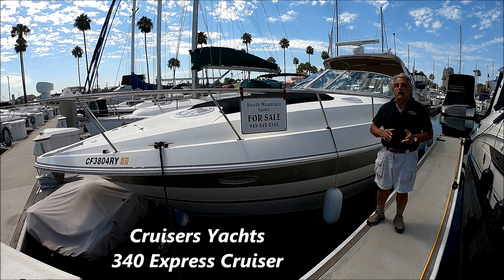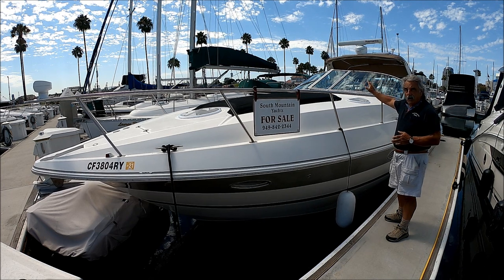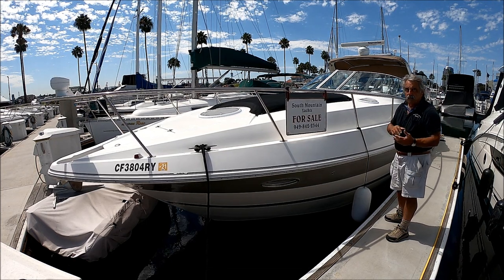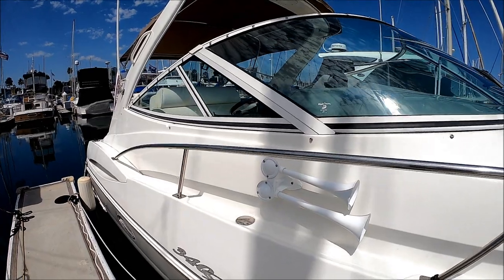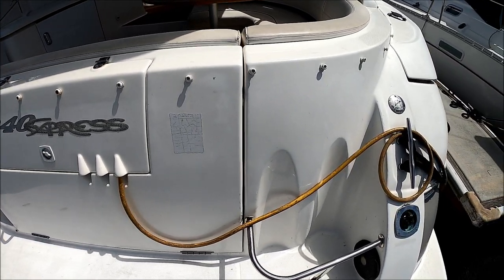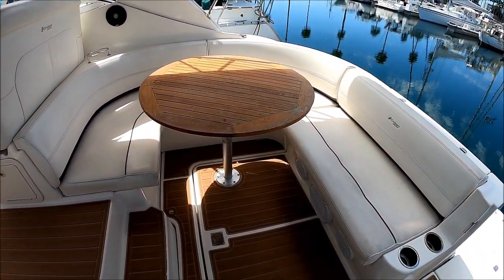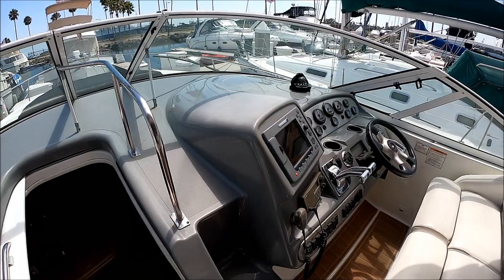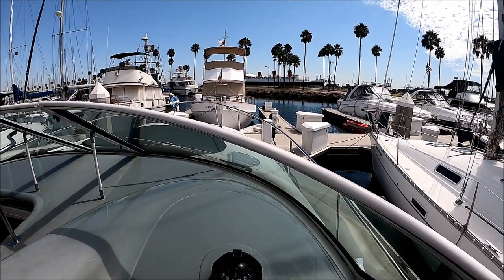Cruiser Yachts 340 Express by South Mountain Yachts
Come with me on this walk thru tour of this Cruisers Yachts, 340 Express Cruiser. This 2006 Cruiser Inc. vessel is well powered by twin Mercruiser. 6.2 MPI engines that are 300 HP Ea with heat exchangers for fresh water cooling. These are “V” drives with shafts for less maintenance while sitting in the ocean.
We start at the bow along the starboard side checking out the lines of this most popular express cruiser. The vessel is well equipped with a spotlight, windlass, and a foredeck cushion.
Coming to the transom we make note of the features that make the vessel enjoyable and easy to use:  just install an extra table mount possibly for a barbecue. There is a vessel wash-down, a swim boarding ladder with shower to rinse off with along with “trunk storage” for lines and dedicated fender storage. To port there is a convenient wet bar with solid-surface countertops and a sink. Also included is a new refrigerator at the refreshment center. Underwater lighting adds night time ambiance.
Forward to Port is an aft facing lounger that is always a favorite and aft, the large circular seating has a custom cherry wood table.  At the helm there is companion seating to stay close to the operator. The bi level helm is grey gel coated to reduce glare: all of our important "Smartcraft" gauges are in our line of site.
Access to enjoy the fore deck is safe over the aggressively tracked stairs and raised handrail. We can use either the included lounge pads for sunning or put out some deck chairs and enjoy the scenery.
We enter the air conditioned cabin thru an offset door into the cabin. The galley is to port and is well appointed with appliances, granite like countertop and cherry wood cabinets.
Forward there is a large fiberglass lined head with a vanity, mirrored medicine cabinets a hatch. Most & best feature is a separate shower area with curtain. NO MORE Soaking the head & toilet from the shower!
The master berth features a privacy curtain, is over 7' long and has steps for ease of access. To starboard is a convertible dinette with a solid cherry wood table and gunwale cabinets. The aft cabin has another hanging locker & privacy curtain. It's large enough to have a seating area with table and easily converts to a double berth.
In all, the finish and materials Cruisers Yachts have used on this vessel are impressive: there is solid wood cabinets and trim, Leatherette upholstery and upgraded vinyl wall coverings and headliner.
for full specs, lots of photos and other vessels for sale.